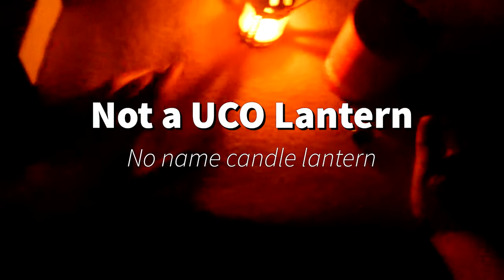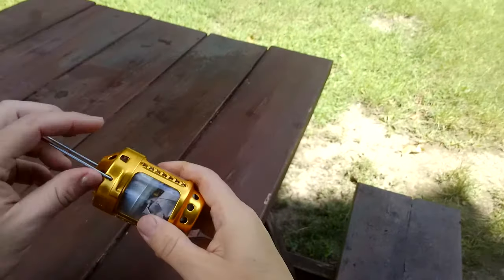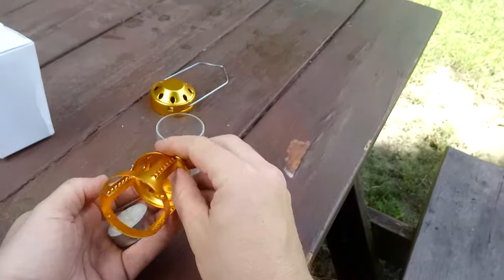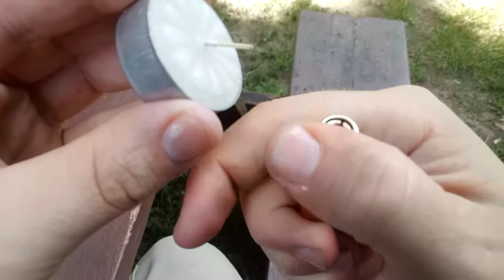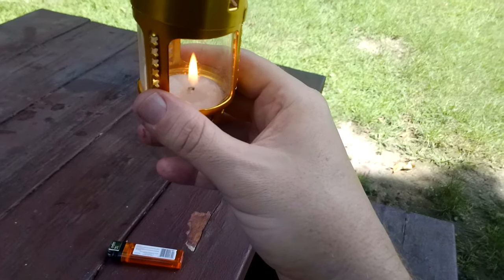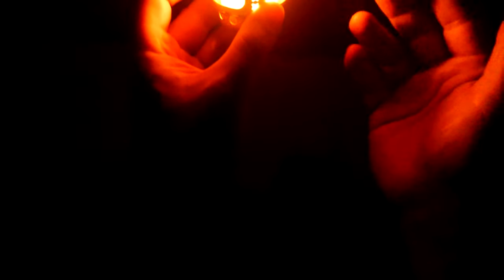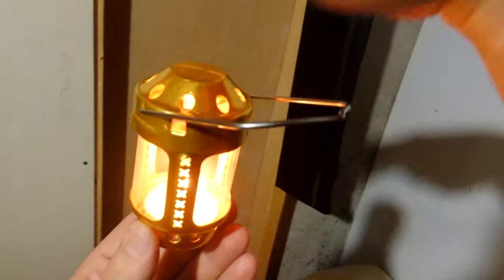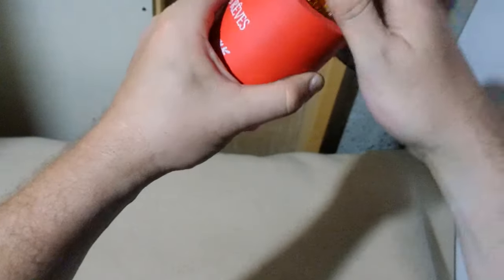Not a UCO Candle Lantern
Yep, that's right! This is not a UCO candle lantern or tealight. Check out this low-cost tea light / mini candle lantern. It's lightweight, very packable, and pretty decent. This lantern caught my eye as it was much cheaper than the UCO Mini and Micro which for some reason is selling for cheaper than the original standard size UCO lantern in my area? I like candle lanterns and figure I would give on a shot and share it with you. I plan to try using it to heat a Thermacell pad after I figure out a way to rig one to the top of the candle but that is a video for another time. This lantern gives a decent amount of light, uses tea candles / tea lights, is super light (dare I say ultralight?) and after using it a bit more robust than I thought when I made this video.

Do you use candle lanterns?
What do you think of this one?
Got any leads on some other alternatives?

You can find these on Amazon and Ali Express.

Wharick Tealight Holder Outdoor,Candle Lantern Mini Bright Wear ResistantAluminium Alloy Brass Night Fishing Hanging Candle Lamp Easy to Carry for Outdoor Camping Angling Yellow